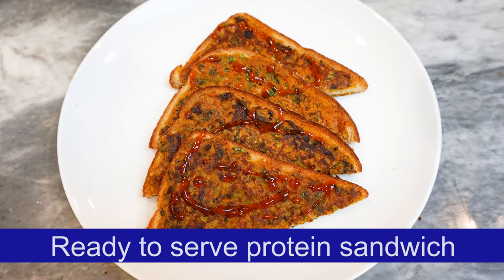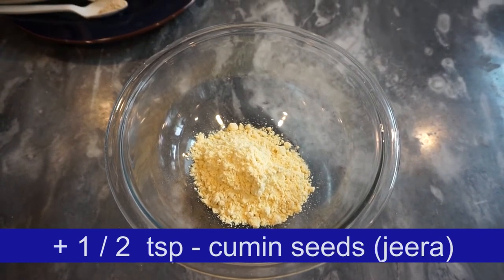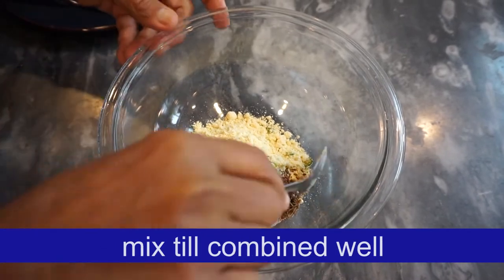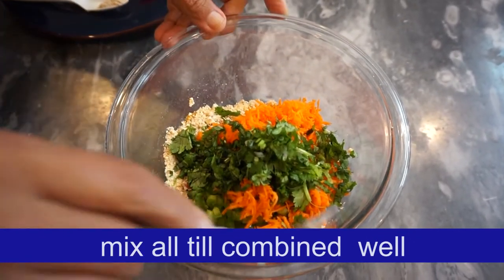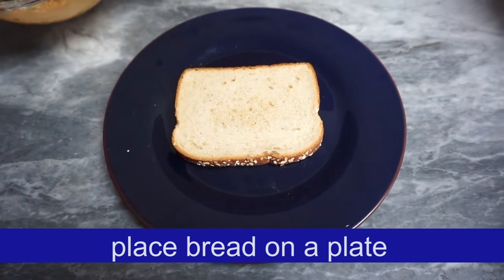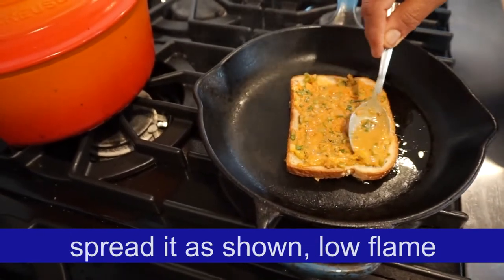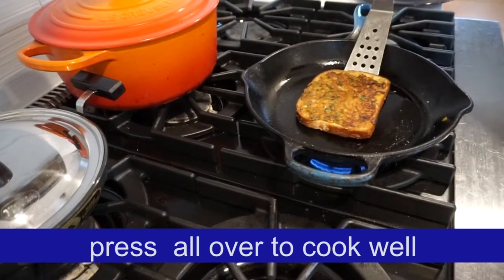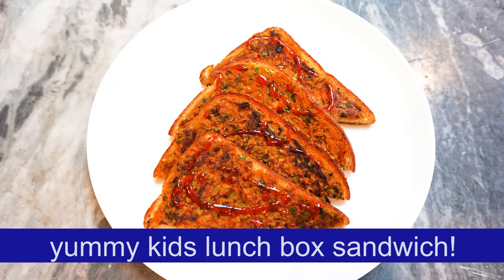OMG! THIS IS SO DELICIOUS Protein sandwich |!ಆಹಾ ಏನ್ ರುಚಿ,ಪ್ರೊಟೀನ್ ಸ್ಯಾಂಡ್ವಿಚ್|mANIPAL kITCHEN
I can't wait to relish it & am in such a hurry to prepare the same |
ಪ್ರೊಟೀನ್ ಸ್ಯಾಂಡ್ವಿಚ್,ಆಹಾ ಏನ್ ರುಚಿ | Protein sandwich , lunch box for kids|Manipal Kitchen |English sub-titles